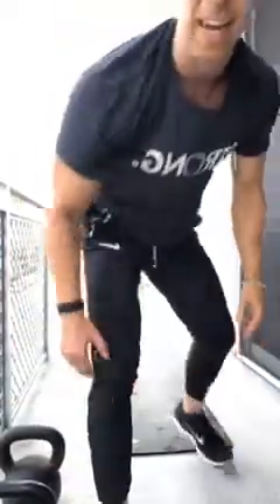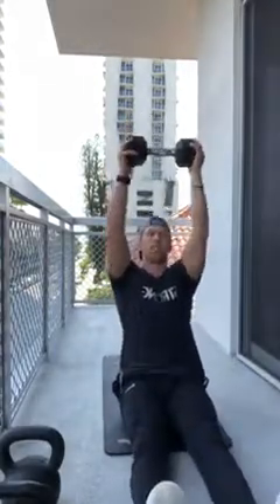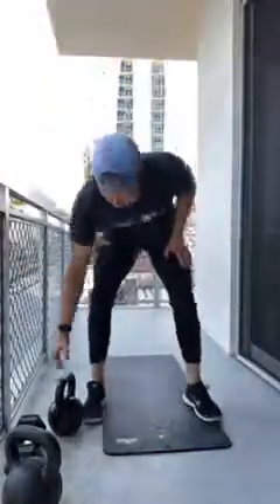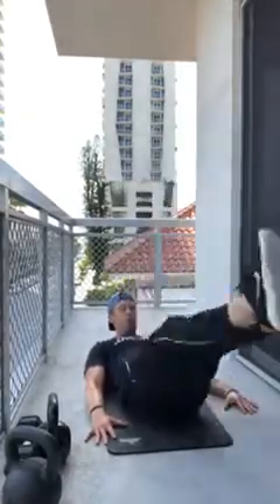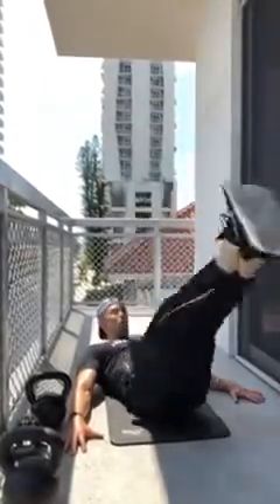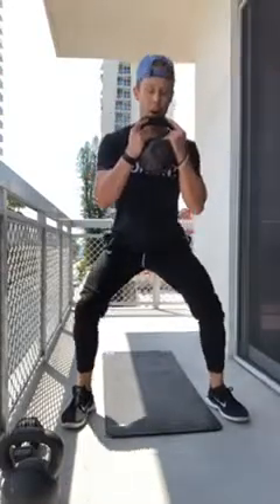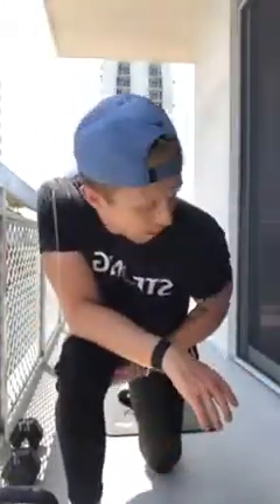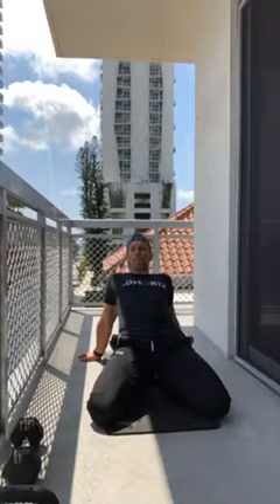HardCORE Body with Derek